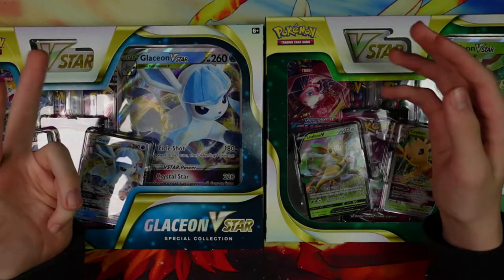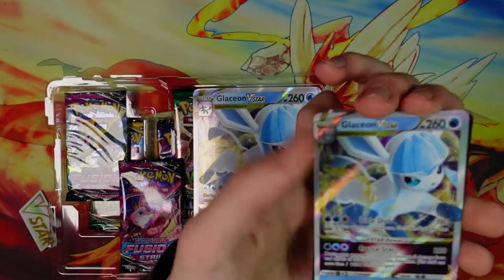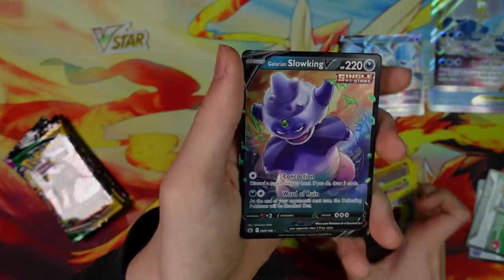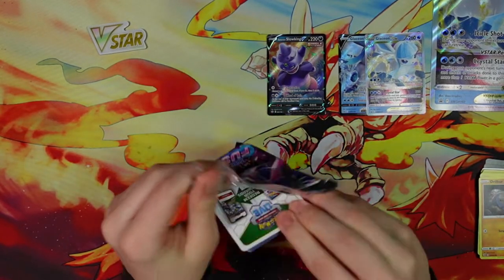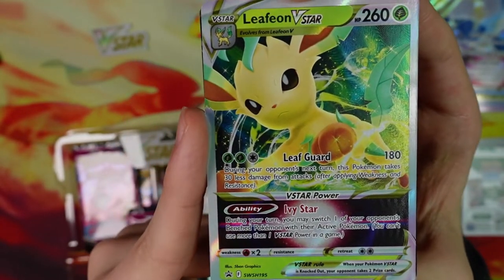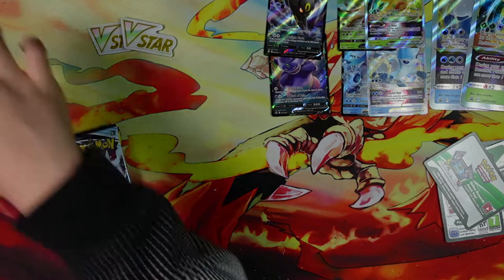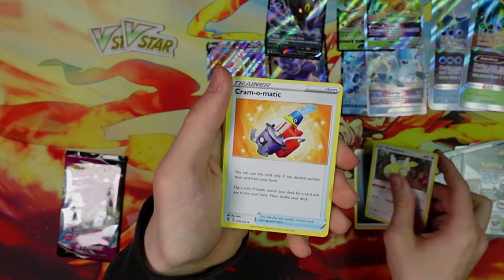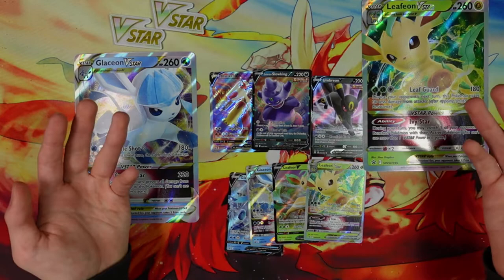V STAR box opening!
Hi youtube! Welcome to my video where I will will be opening the leafon and glaceon v star boxes.